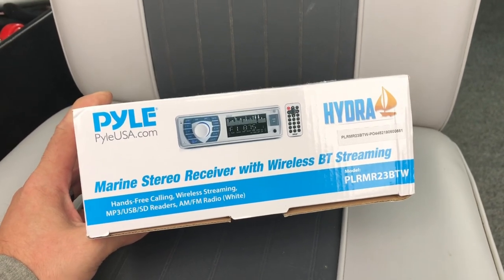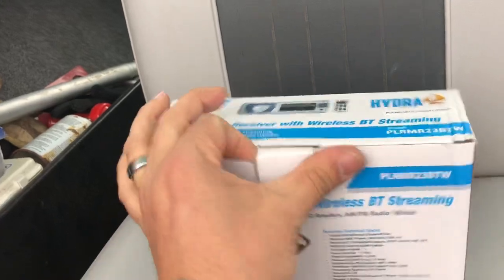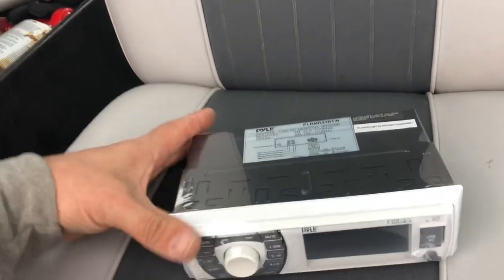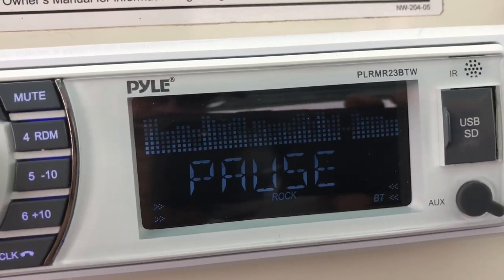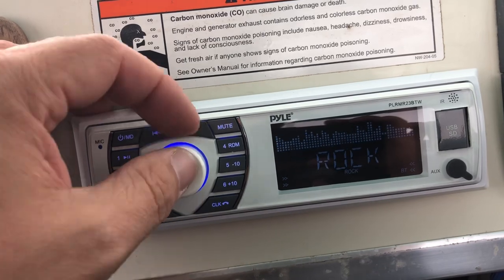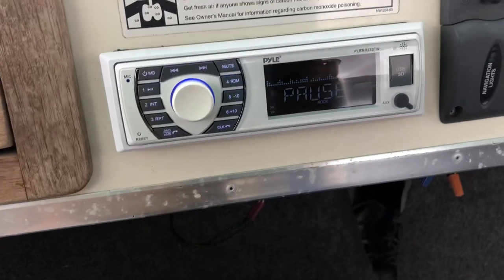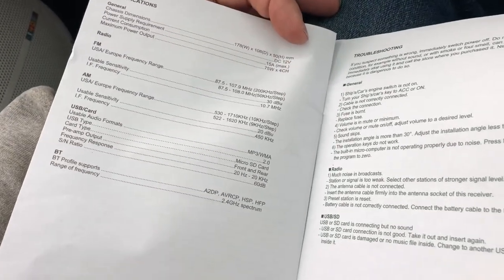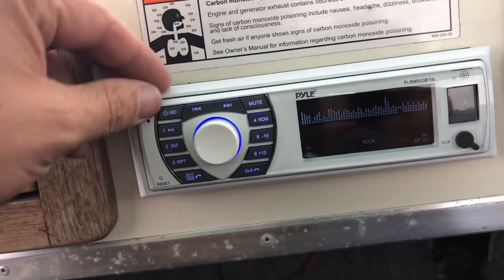Pyle Bluetooth Marine Receiver Stereo Unboxing and Review PLRMR23BTW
$8 Antenna I got after the video, works awesome!
Check out my affiliate links above, its free for you to use but gives me a tiny commission off a sale to help get new items for my channel to show you! Thank you so much!

I needed a radio for my boat, so I rolled the dice on this bad boy at $35! So far, Im happy, sound is good, I have since added a radio antenna, and it picks up a ton of radio stations, bluetooth is clean, I may get a second one for my harley!

300 WATT POWER: Let the music flow while you stay afloat with this 12v marine radio receiver by Pyle. It features 300 Watt (75W x 4) peak power output and EQ configuration so you can control the bass, treble, balance, fader for a high quality sound
BLUETOOTH CONNECTIVITY: stream audio directly from your hand-held A2DP Bluetooth enabled device like iPhone, android, smartphones, iPad, tablets and play internet radio services like Pandora through your speakers with the help of this receiver.
HAND FREE CALLING: This boat indash console stereo receiver has a built-in mic for answering calls and the telephone number is displayed in the LCD panel digital display. Has a call answer / end button and redial last dialed number function
DIGITAL FRONT PANEL: This 12 volt easy to mount headunit console receiver system features digital LCD and crisp button and knob controls, Aux-in, USB / SD slot and AM FM radio, located in the front panel. It also has RCA line out jacks in the rear.
UNIVERSAL SINGLE DIN: This white marine radio has a single DIN universal standard size design and replaces single din size radios. The package includes power and wiring harness, metal chassis frame bracket, outer trim frame cover, remote control

System Features:
In-Dash Console Marine Stereo System
Stereo Radio Receiver with AM/FM Radio
Bluetooth Wireless Music Streaming
Built-in Microphone for Hands-Free Talking
USB Flash Drive & Micro SD Memory Card Readers
Aux (3.5mm) Input Connector Jack
Ability to Connect Additional External Devices
(Smartphones, MP3 Players, Tablets)
Rear RCA (L/R) Output Connector Jacks
Illuminated Button Controls
LCD Digital Display Panel
ID3 Tag Song Readout Information: Name, Title & Artist
Repeat/Random Music Functions
Bass, Treble, Balance, Fader Adjustment
EQ Audio Configuration
Used for Automobile, Off-Road, Boat & Marine Watercraft

Bluetooth Receiver Connectivity:
Built-in Bluetooth Wireless Music Streaming Receiver
Integrated Front Panel Microphone for Hands-Free Calling
Compatible with All of Your Favorite Bluetooth Devices
(iPhone, Androids, Smartphones, iPad, Tablets, etc.)
Bluetooth Version: 2.0
Bluetooth Network Name: ‘Pyle’
Wireless Range: 25’+ ft.

What’s in the Box:
Bluetooth Marine Receiver
Power & Wiring Harness
Metal Chassis Frame Bracket
Outer Trim Frame Cover
Remote Control